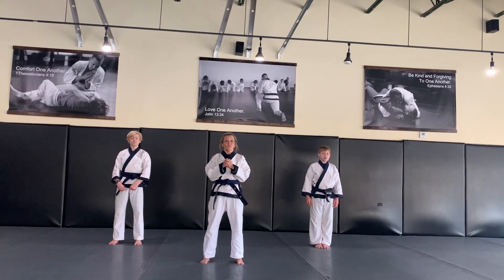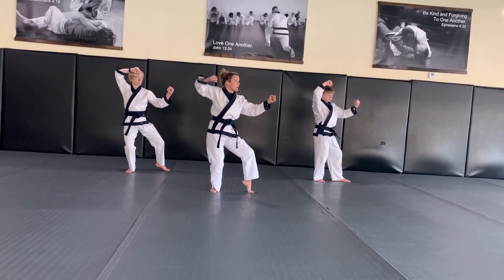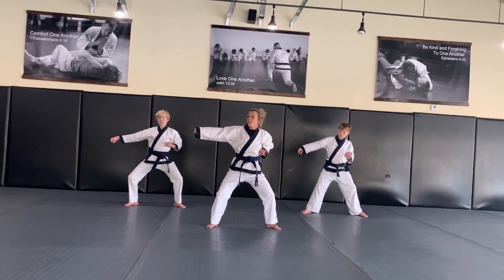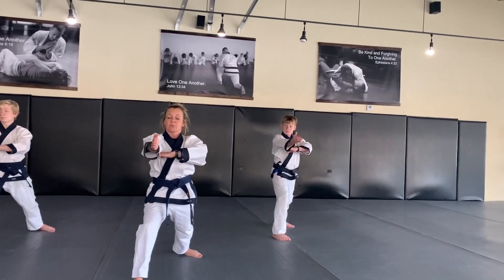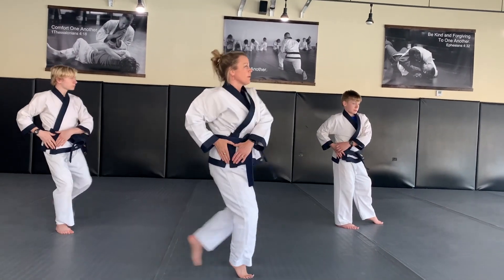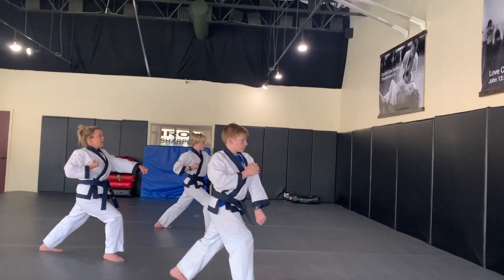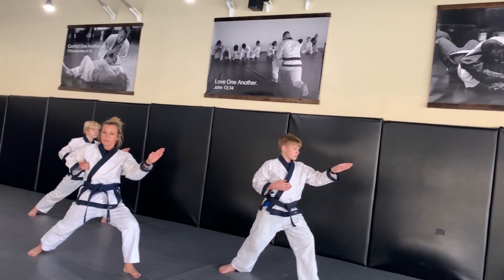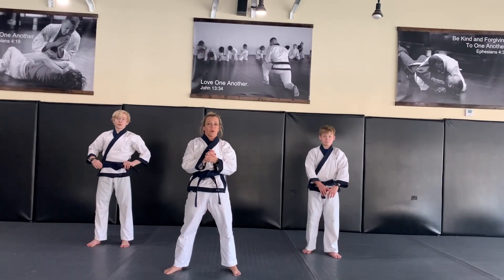Pyong Ahn E Dan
This video demonstrates the green belt level form, Pyong Ahn E Dan, with instructions.